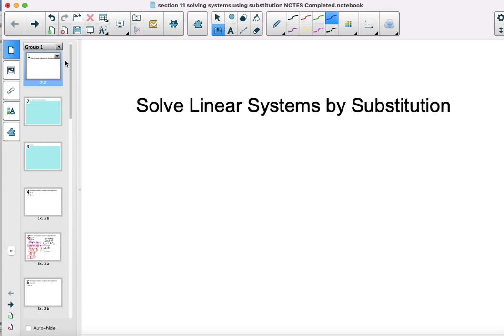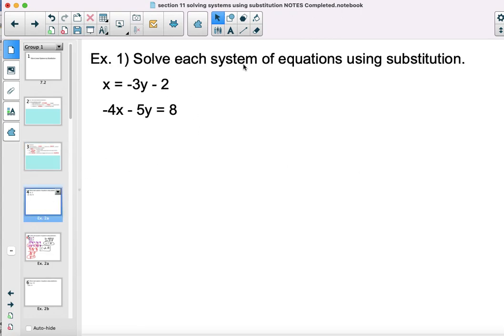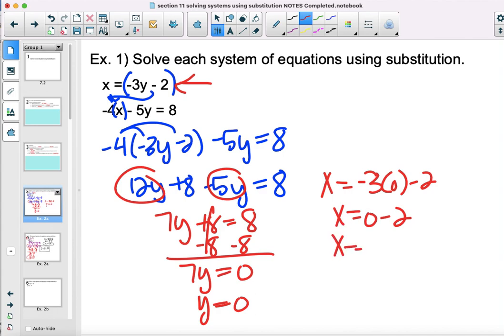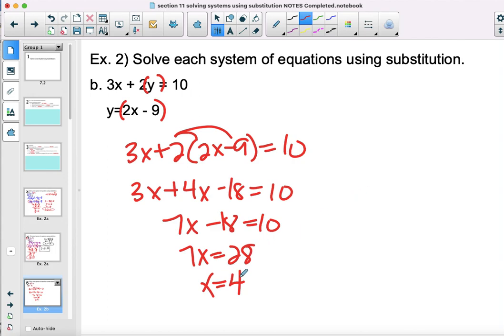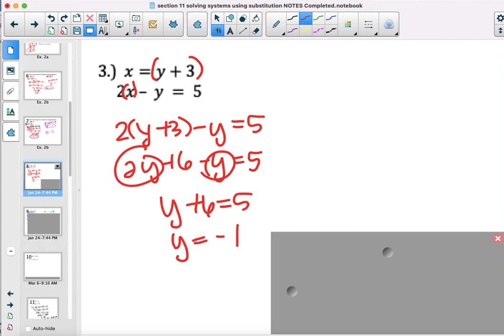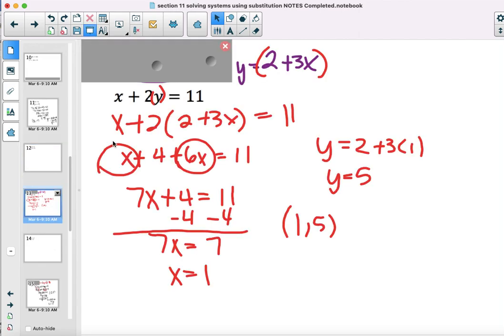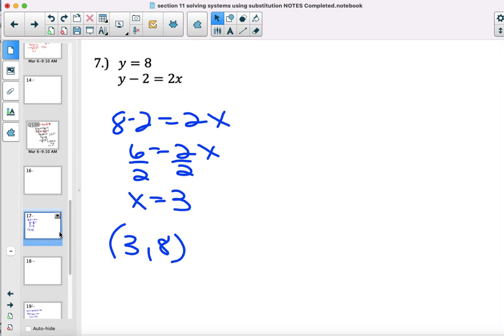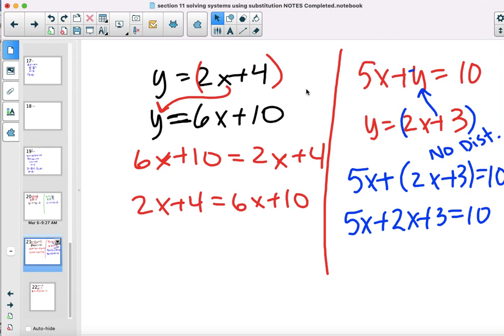Section 11 Substitution